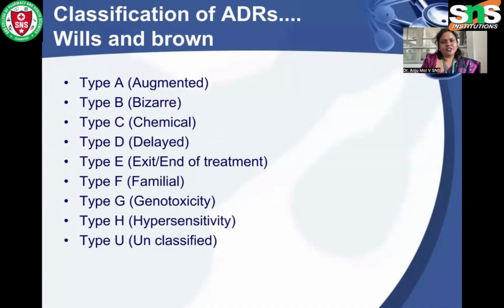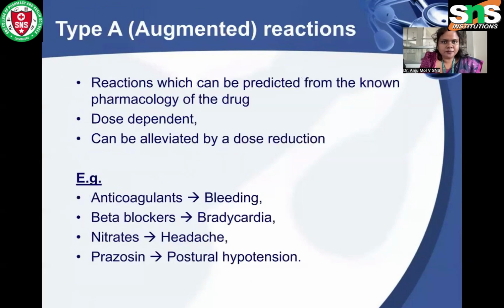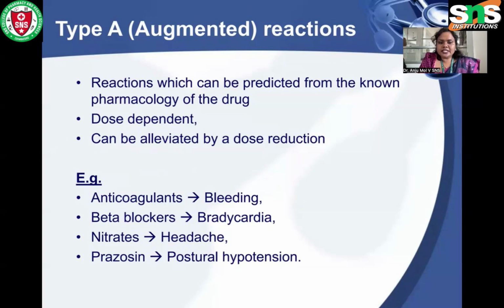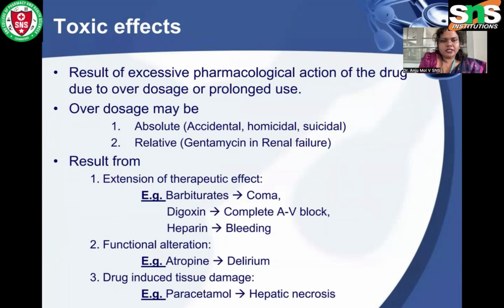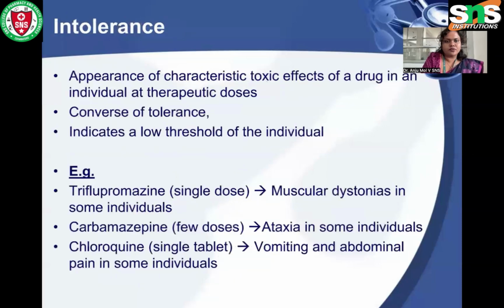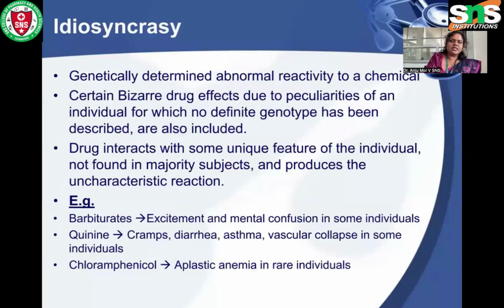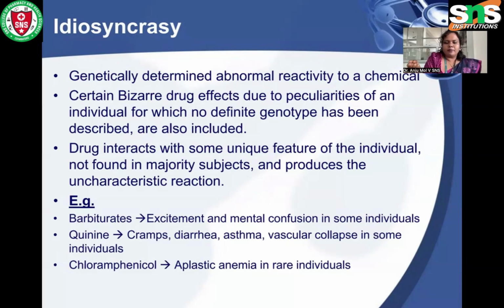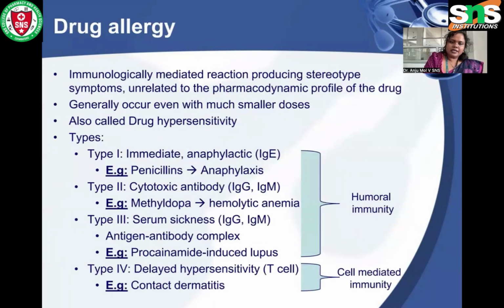Classification of ADR